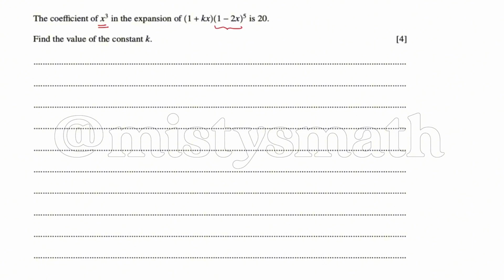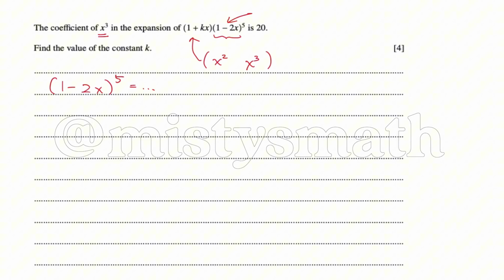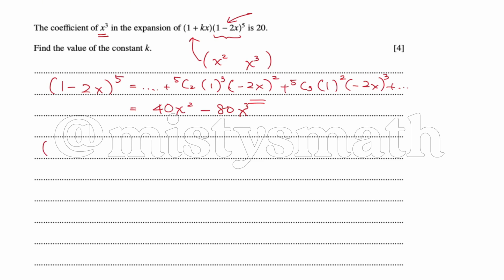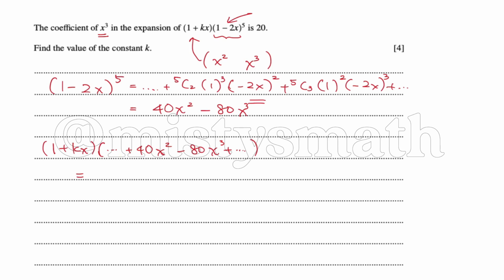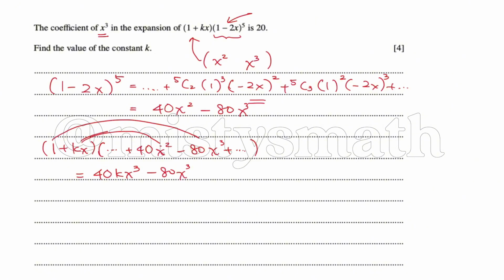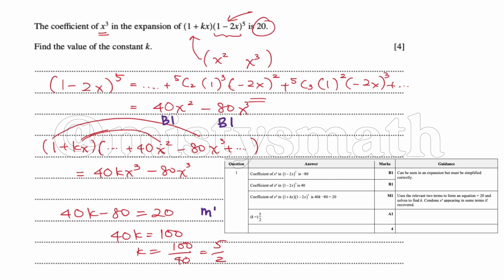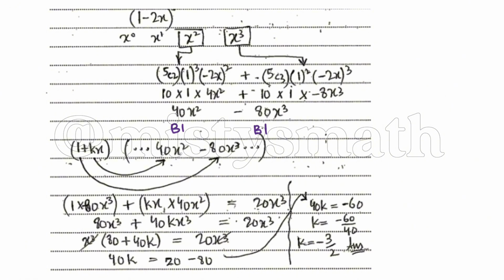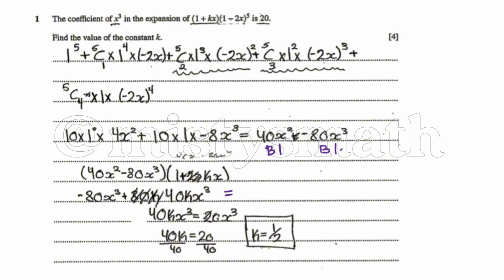AS/A Level Pure Maths 1 Examiner Marking Binomial Expansion Common Mistakes Exposed!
This video explains the working for 9709 w20 QP 12 question no 1, the famous binomial expansion question.

Watch through to understand how you could avoid the common mistakes done by AS/A Level candidates.